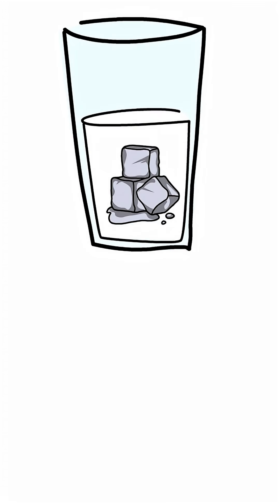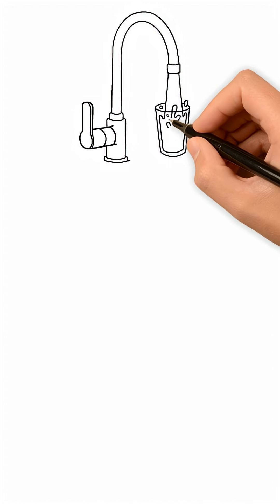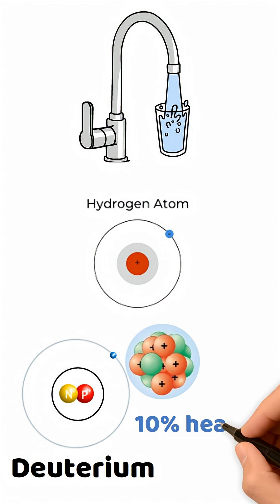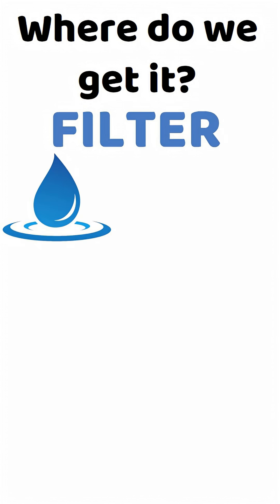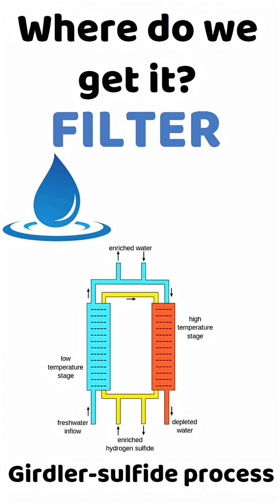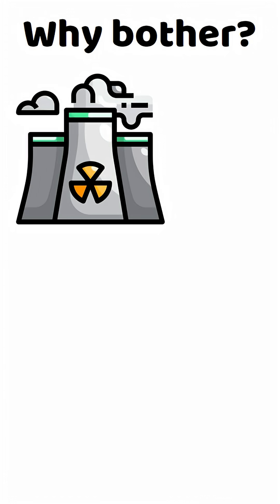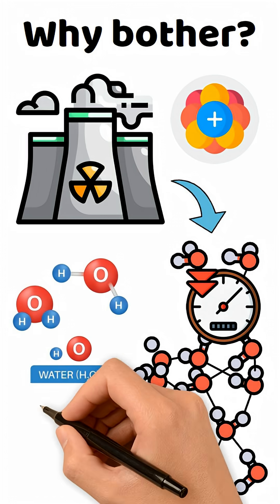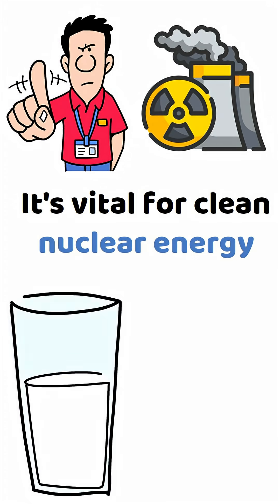What is Heavy Water 💦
so,in this video we have explained what exactly is heavy water, how is it formed and some of its uses